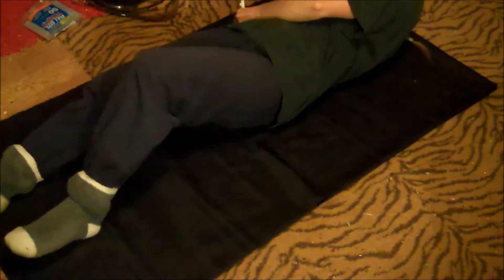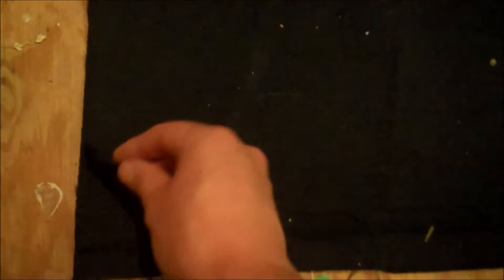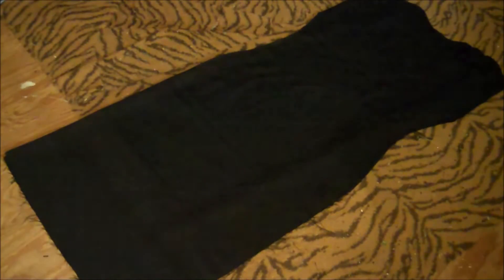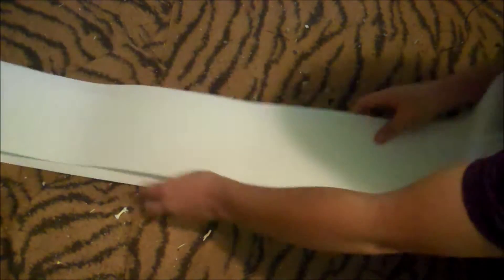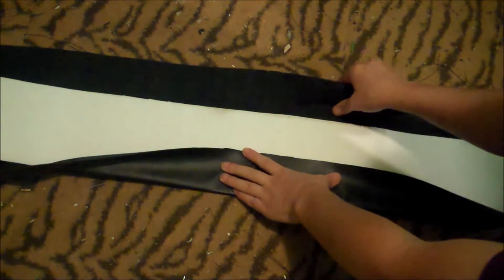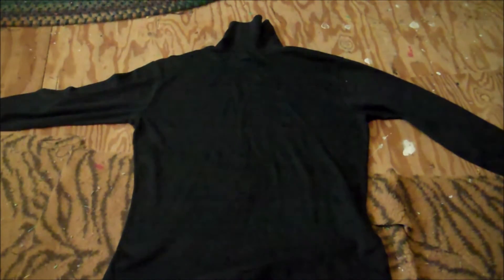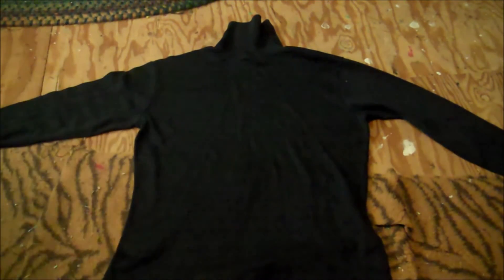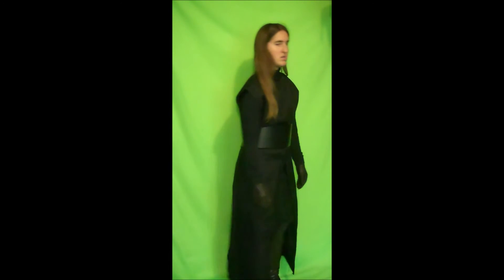How to Make a Kylo Ren Costume: Tunic, Robe, Belt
Had 9 requests for a Kylo Ren costume tutorial, so figured it was high time I got to making it. This is the first part of the Kylo Ren costume, the tunic, robe, and belt. When you're cutting the sides of the robe, you want to make sure the bottom gets wider. I didn't make the bottom of mine wide enough, so you'll see at the end it doesn't drape quite the way it's supposed to. I didn't end up making the mask for the Kylo Ren costume, since I figured a Kylo Ren mask can be picked up fairly inexpensively at pretty much any target, etc. and probably look better than anything I could make, but if you guys really want a DIY version, I can probably put a tutorial together for it too.
To finish, you just add a pair of black leggings and some knee-high boots. And since I don't have a wig that matches Kylo Ren (or a Kylo lightsaber for that matter), I guess we'll just say poor Ben got very depressed after the destruction of Starkiller Base and decided to dye his hair blonde as part of the mental breakdown.
(This is also my first time using a green screen, and I don't really have the right lighting for it (hence the sparkling), but I was getting tired of just using my bedroom door for all the backgrounds...)